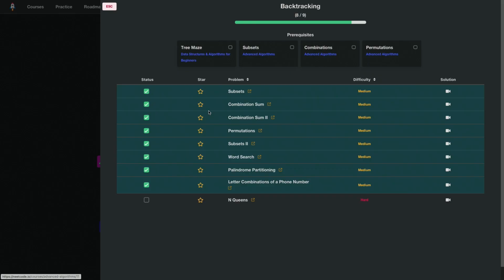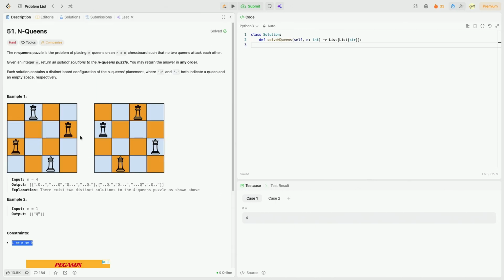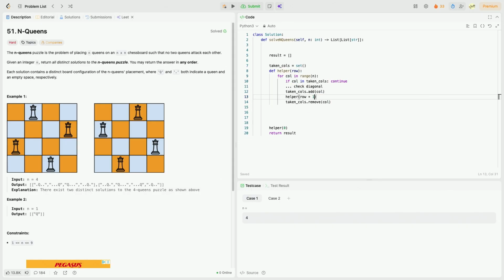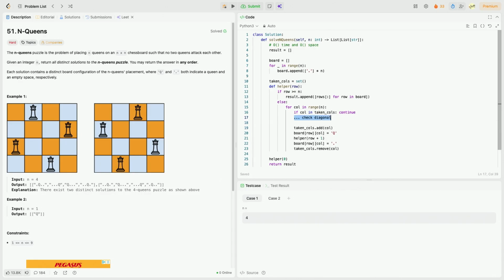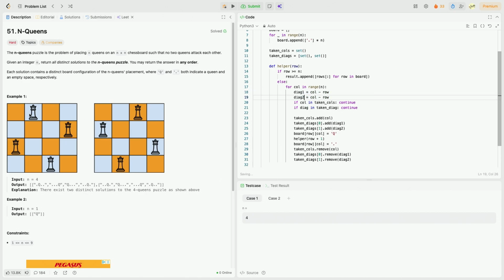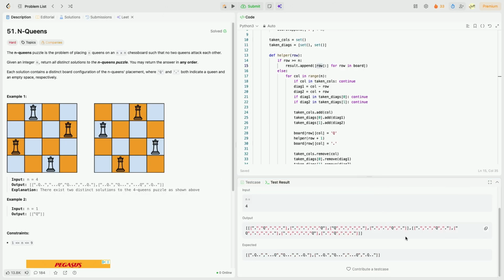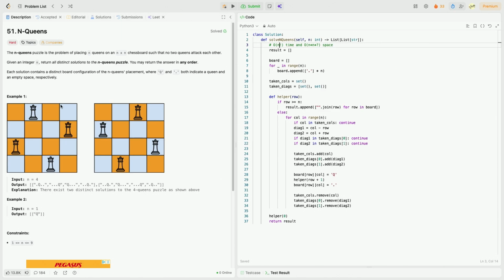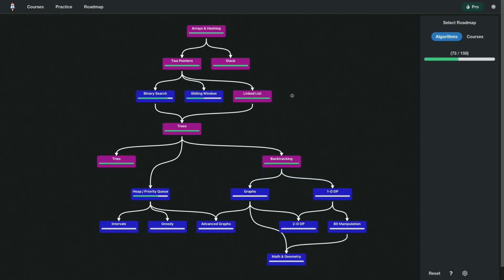LeetCode 51 | N Queens [hard]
LeetCode 51 | N-Queens is a backtracking problem about placing n queens on an n × n chessboard so that no two queens threaten each other. It asks for all valid configurations that satisfy the constraints of chess queen movement.